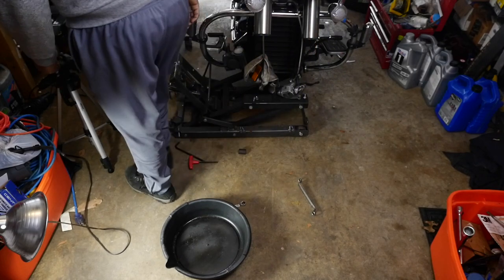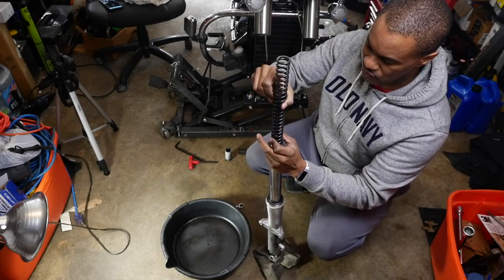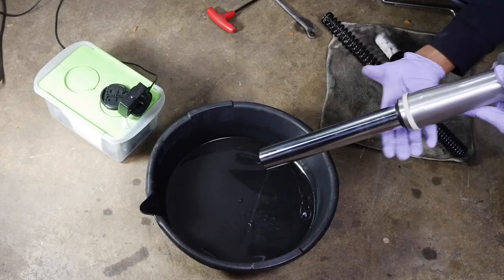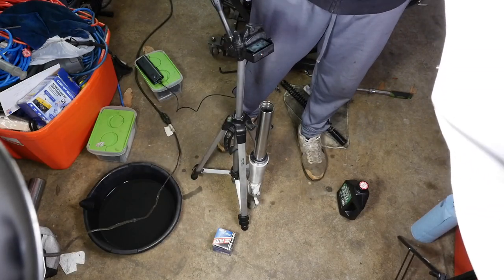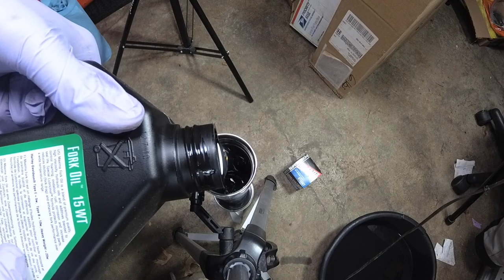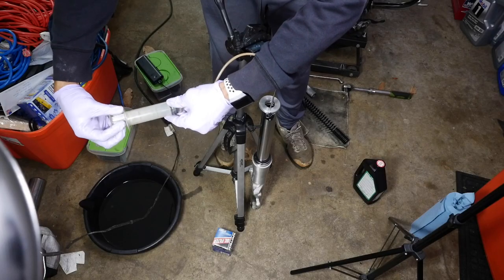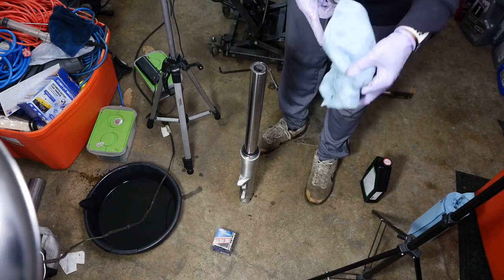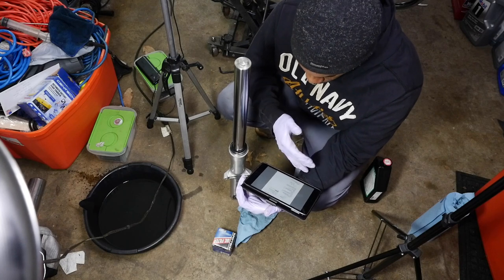Fork Fluid flush on Vstar 1300 | Part 2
✅Cameras : 🎥🎥🎥
Sony - fdrx3000
Xioami Yi 4k
Xioami Yi
Lumix GH4